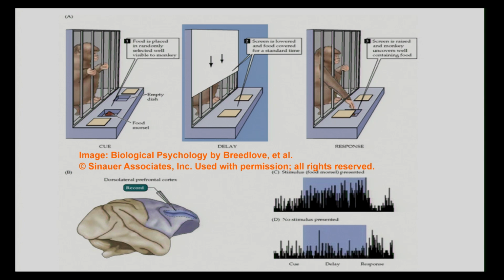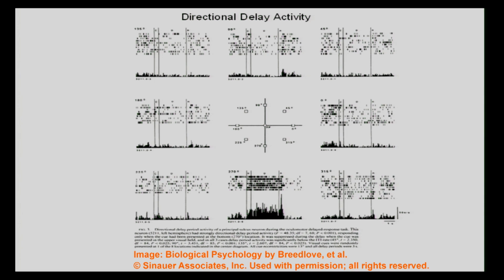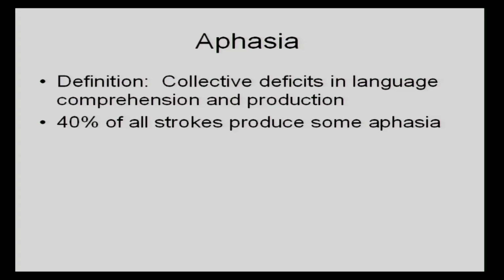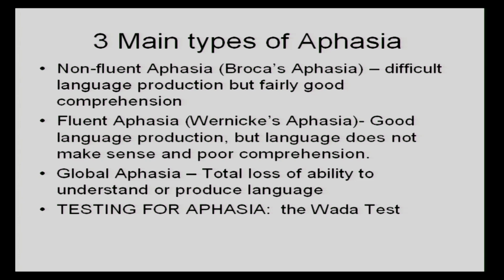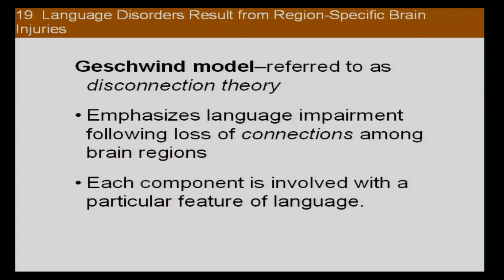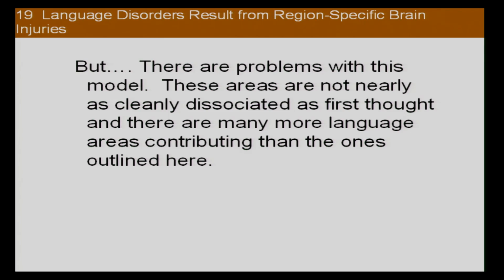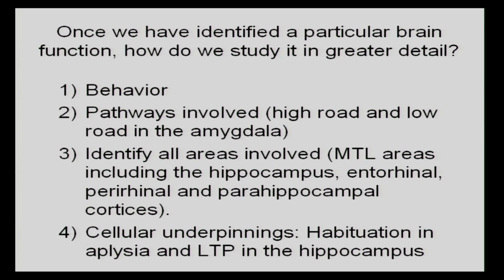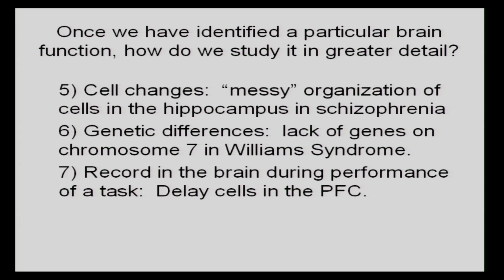Brain and Behavior - Language of the Brain